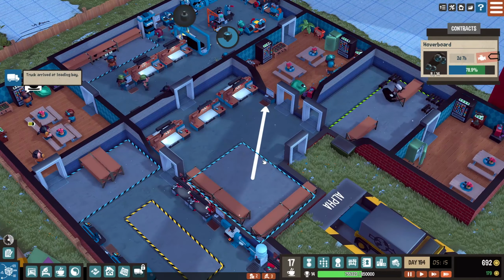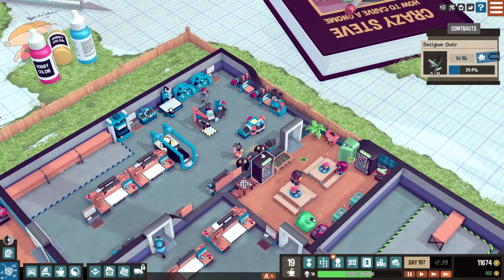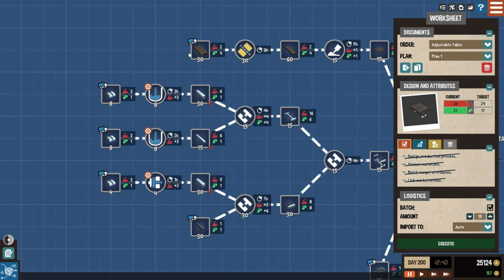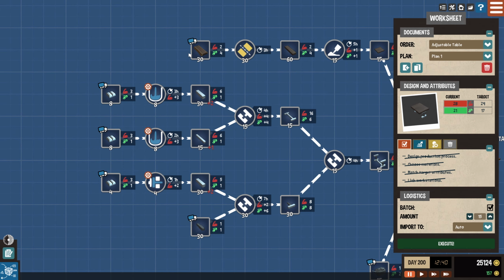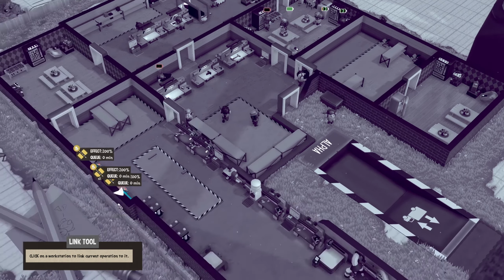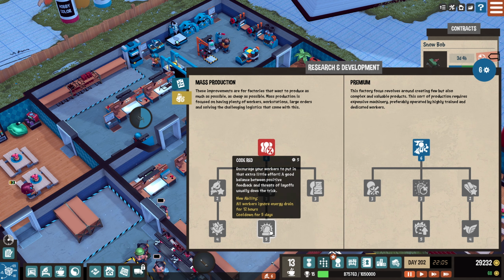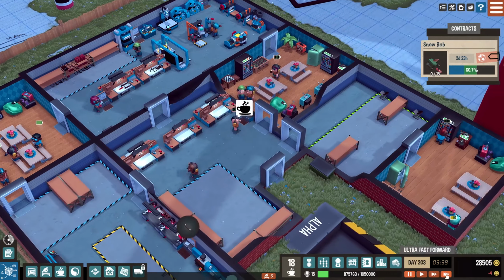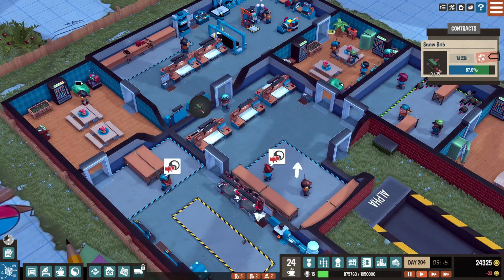MASS PRODUCTION - Little Big Workshop - Let's Play Ep 23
What!? We can specialize our entire factory!? How about mass production!